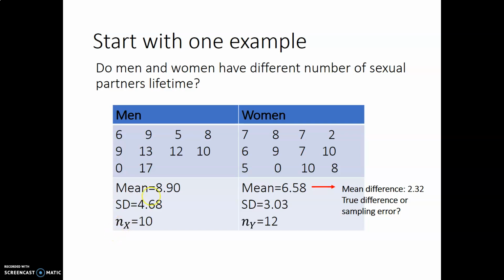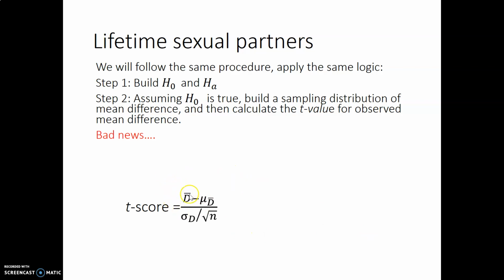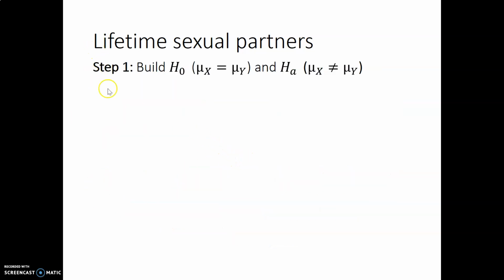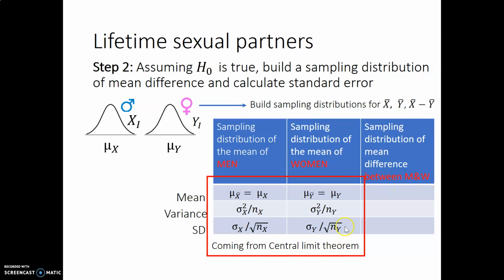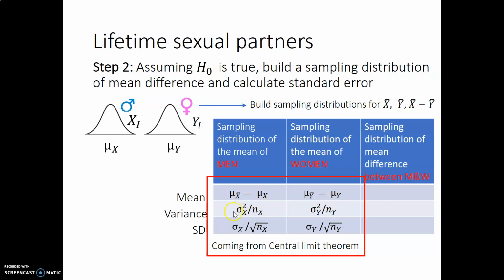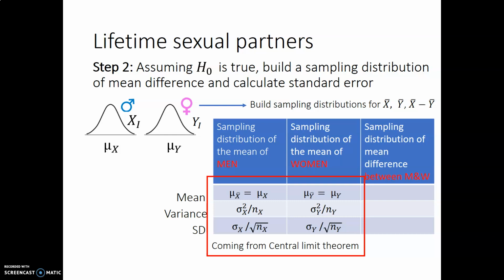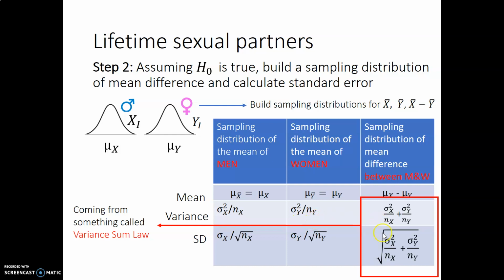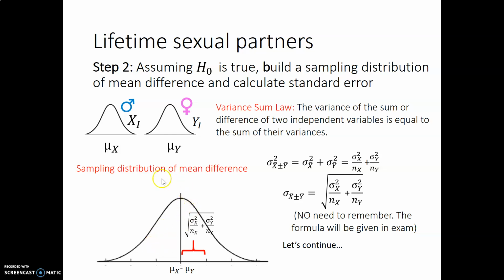8 3 Independent t test